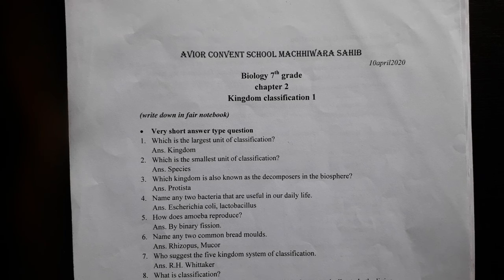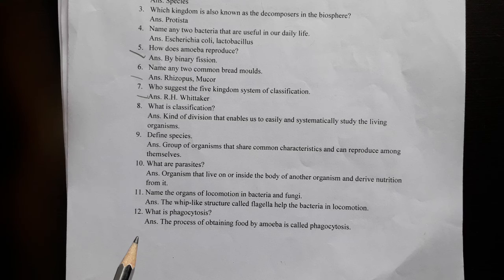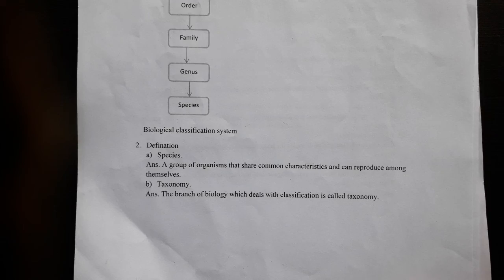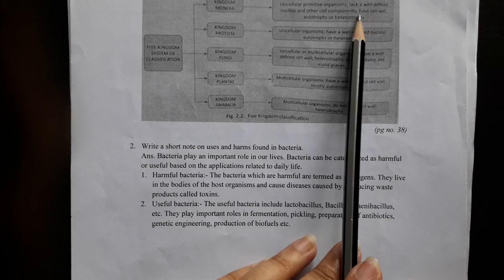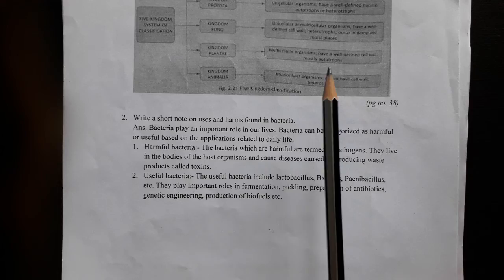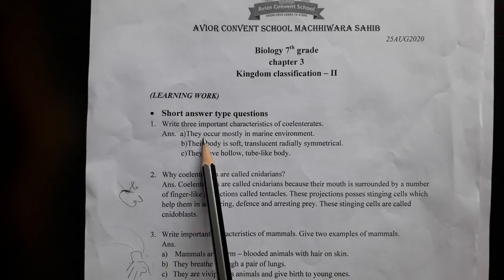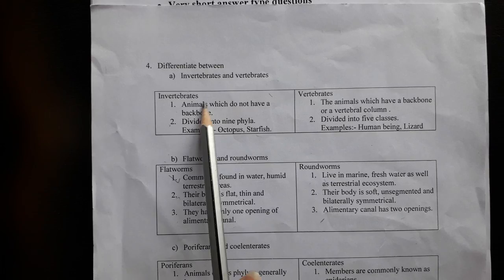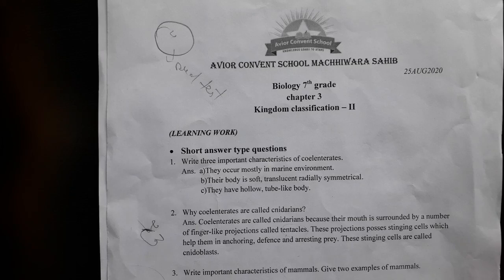7th Grade | Biology | Preparatory AV Assignment 1 | 16th September 2020